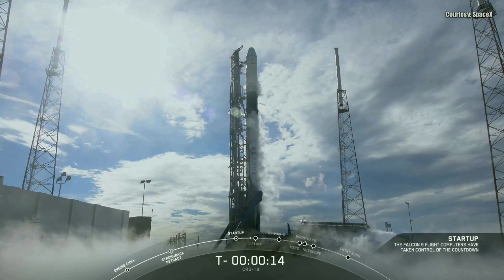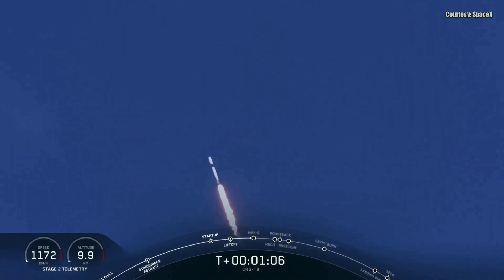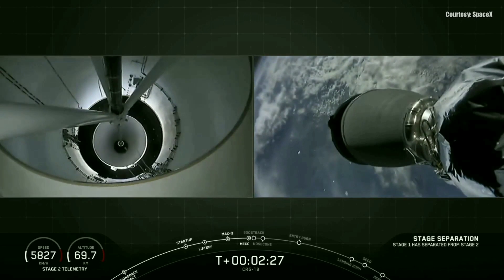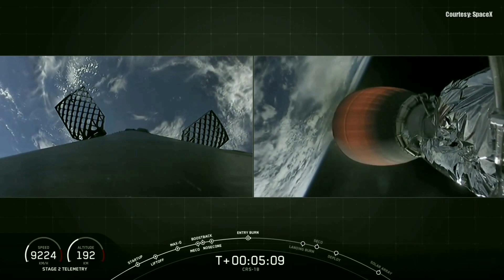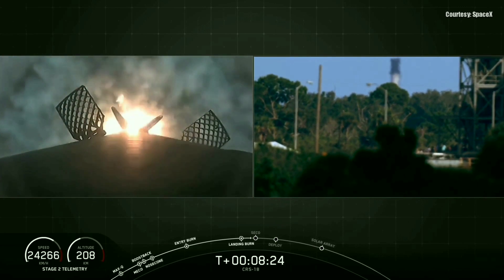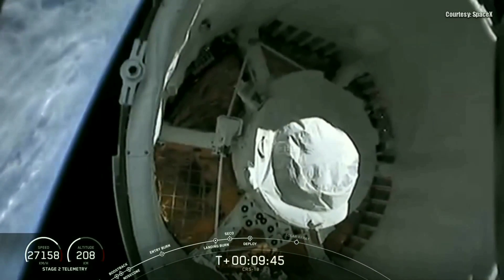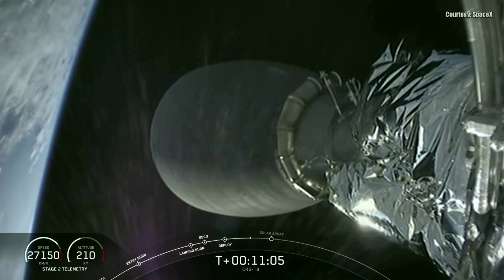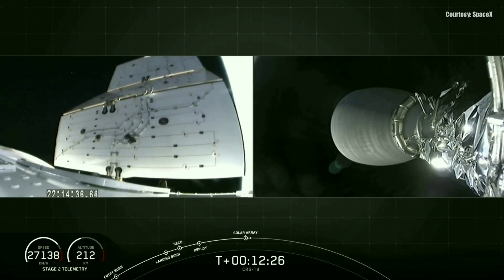SpaceX Falcon-9 Rocket Successfully Launches CRS-18 Dragon Spacecraft to ISS | Highlights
At 6:01 p.m. EDT, or 22:01 UTC, on Thursday, July 25, SpaceX launched its eighteenth Commercial Resupply Services mission (CRS-18) from Space Launch Complex 40 (SLC-40) at Cape Canaveral Air Force Station, Florida. Dragon separated from Falcon 9’s second stage about nine minutes after liftoff and will attach to the space station on Saturday, July 27.

The Dragon spacecraft supporting the CRS-18 mission previously supported the CRS-6 mission in April 2015 and the CRS-13 mission in December 2017. Following stage separation, SpaceX recovered Falcon 9’s first stage on Landing Zone 1 (LZ-1) at Cape Canaveral Air Force Station, Florida.

Indian Users UPI: spaceandisronews@ybl